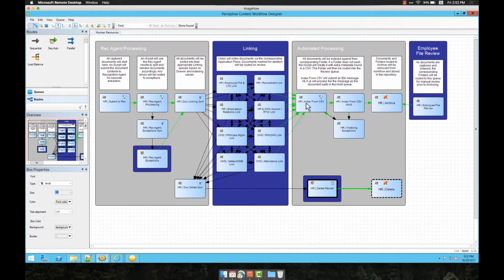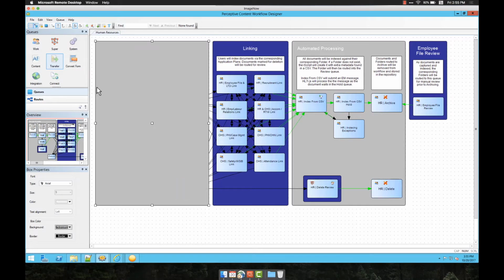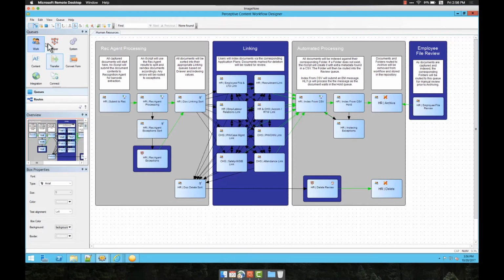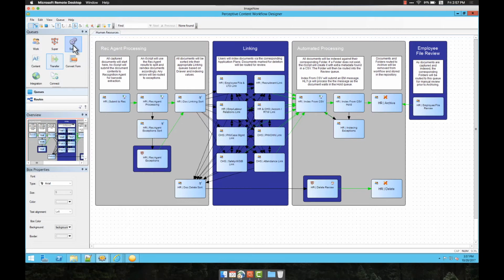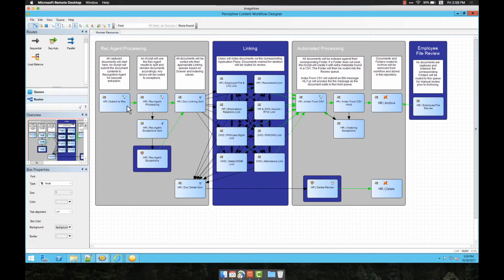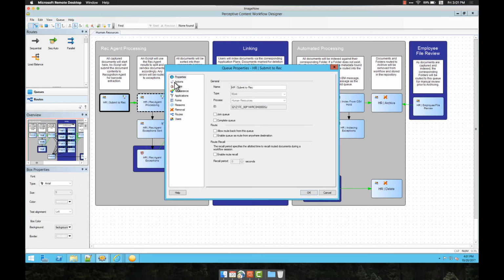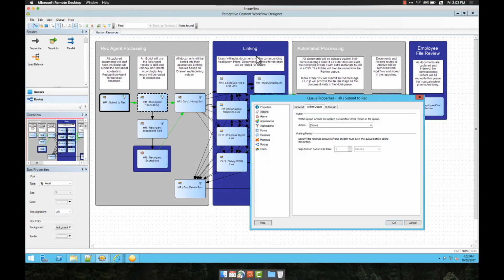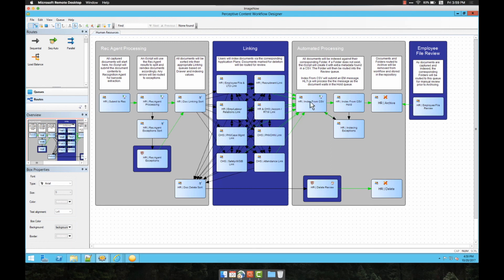Perceptive Content / ImageNow Workflow Basics and Best Practices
RPI Consultants shares basic functions and some of our best practices for Perceptive Content / ImageNow Workflow module. With this video, you will be able to setup simple ImageNow Workflows or be better equipped to modify existing Workflows.

Perceptive Content / ImageNow Workflows are available to help support and automate business processes by routing content to users within one or more departments for processing, approval, and more.

For more information on Perceptive Content / ImageNow Workflow, or to see how RPI Consultants can help you automate more processes with Workflow,